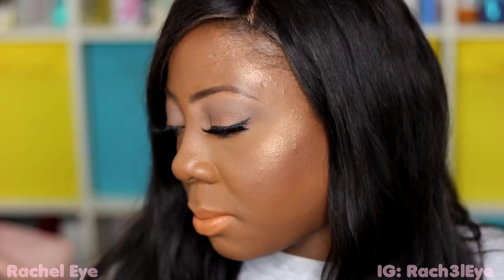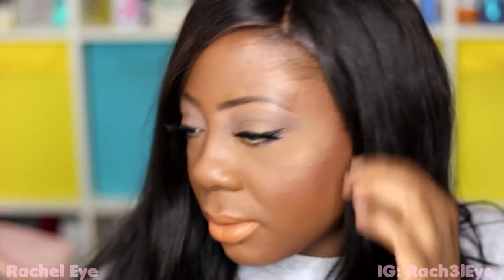Makeup Forever Ultra HD Foundation Stick Demo - Full Face of MUFE (mostly) - Rachel EyElOoK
Face:
MUFE Radiant Primer in Caramel
MUFE Smoothing Primer
MUFE Ultra HD Foundation Stick in 178
MUFE Concealer (sample) - Not sure of the shade
ABH Contour powders in Cinnamon, Copper Brown, Espresso
MAC Blush in Burnt Pepper
Bobbi Brown Bronze Highlighter

Eyes:
MUFE Aqua Brow in 30
MUFE Shadows in M558 (Gray), ME654 (Bronze), I724 (Copper)
MAC Chromographic Pencil in NW25/NC30
Intoxicationing Lashes - Flutter Lashes
Soap and Glory - Supercat Liquid Black EyeLiner Pen
Loreal Voluminous Million Lashes - Black Mascara

Lips:
LA Splash Liquid Lipstick in Honey Blonde